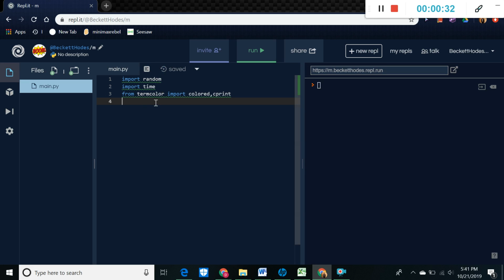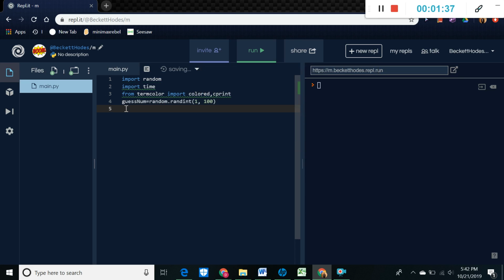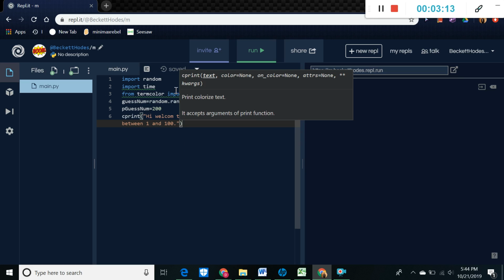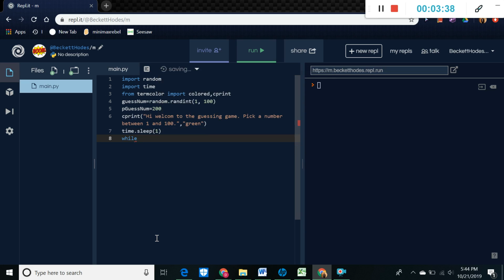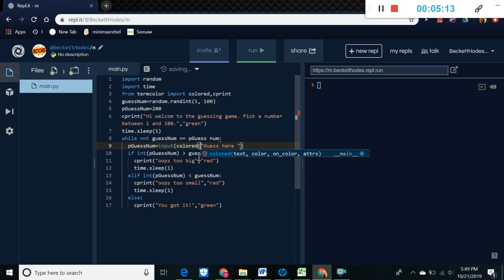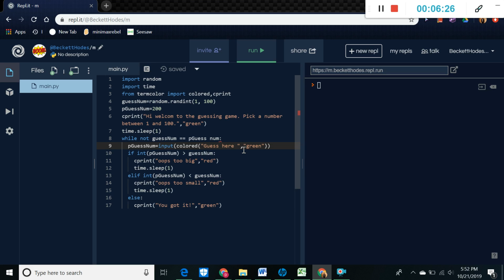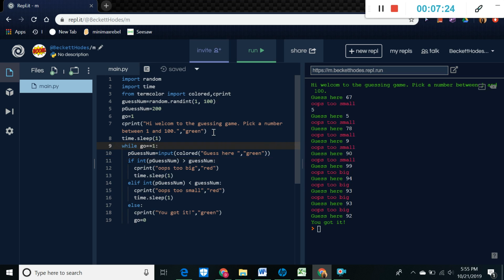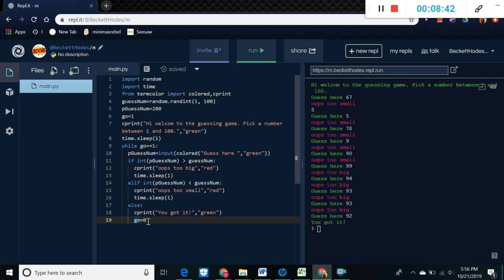Guessing game in Python tutorial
This is a guessing game that tells you to go higher or lower!